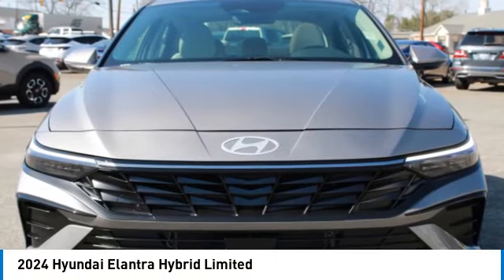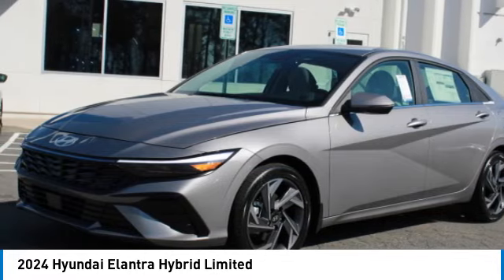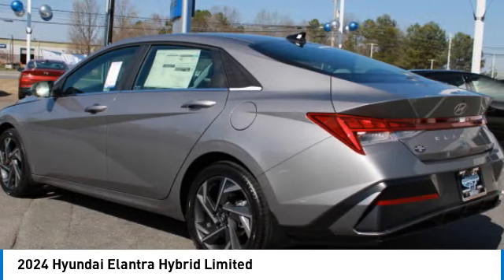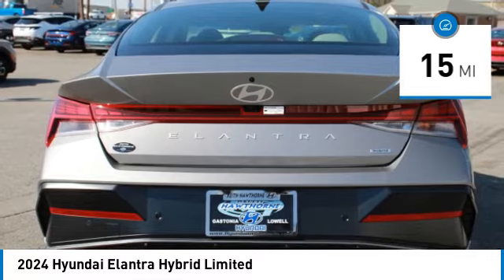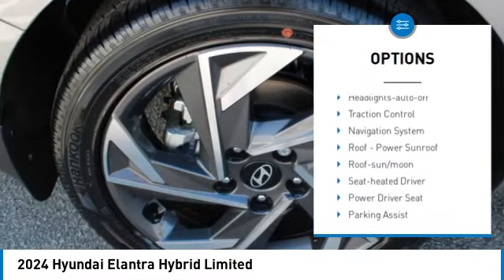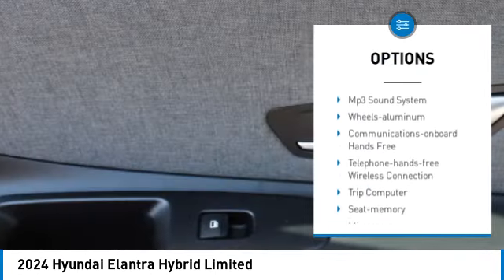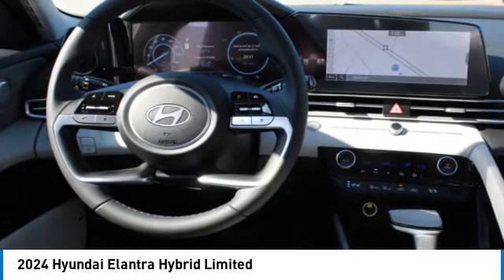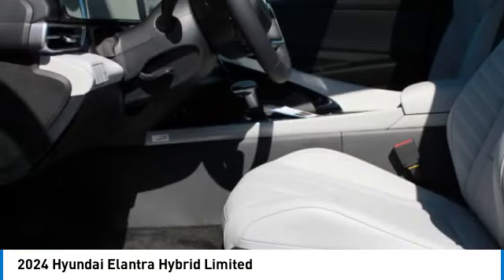2024 Hyundai Elantra Hybrid 21856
2024 Hyundai Elantra Hybrid Limited

Fluid Metal 2024 Hyundai Elantra Hybrid Limited FWD 6-Speed Dual Clutch I4 I4.brbrRecent Arrival! 49/52 City/Highway MPG